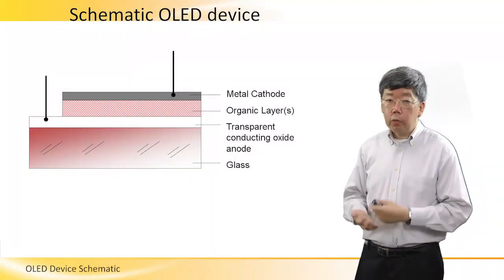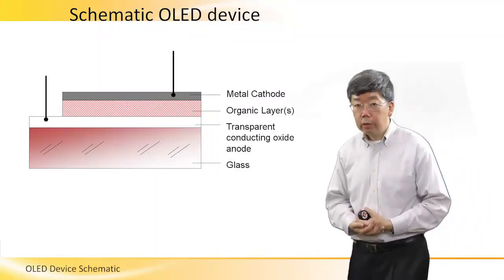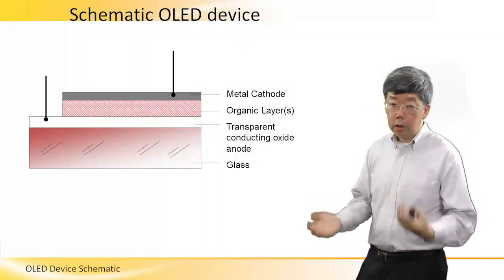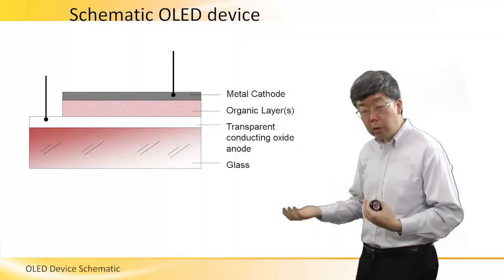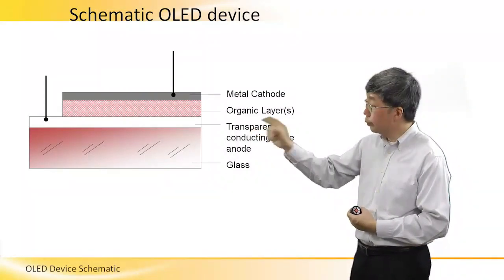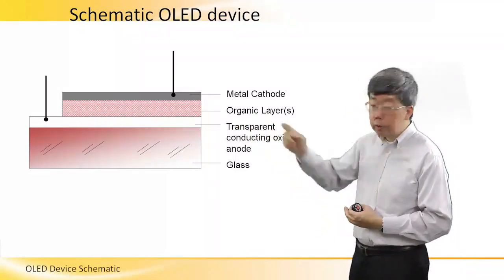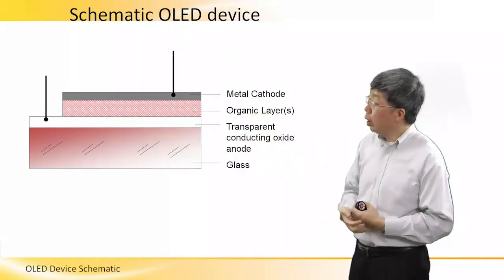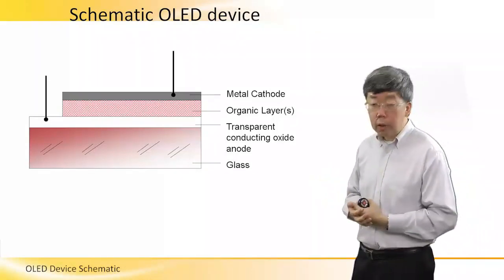OLED Schematic Diagram - Basic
Dr. Terence K.S. Wong explains the basic schematic diagram of OLED (Organic Light Emitting Diode)